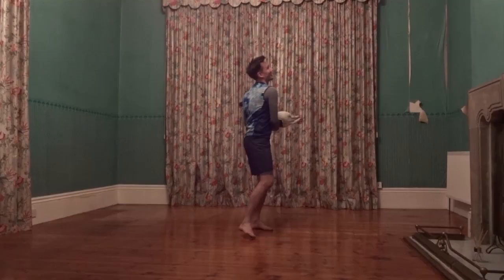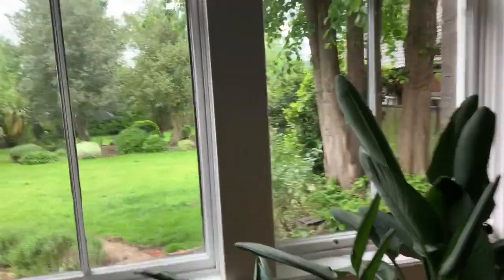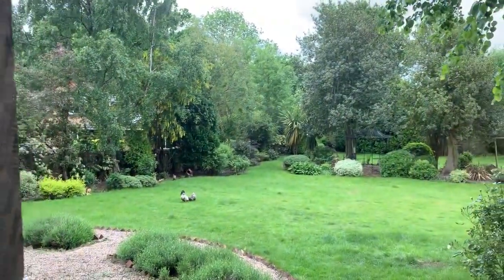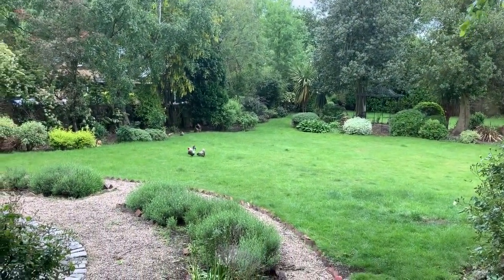Our French Bulldog HQ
It has been 3 wonderful years since we moved into our French Bulldog HQ.. also known as Eric Charming hq! We have worked hard to put our own personality into the place & hope you enjoy our little tour! So many memories already.. time to make some more!